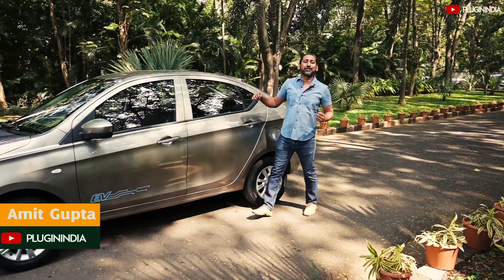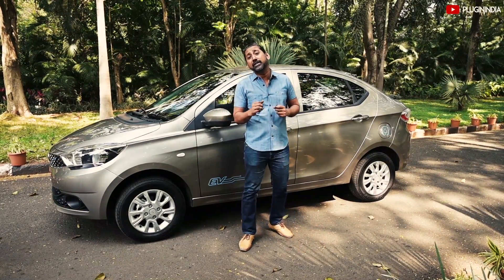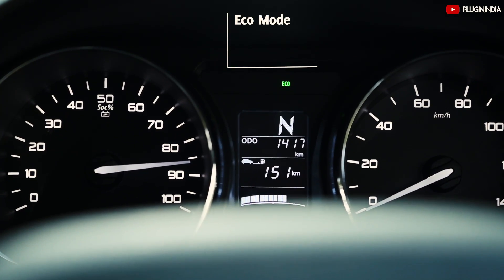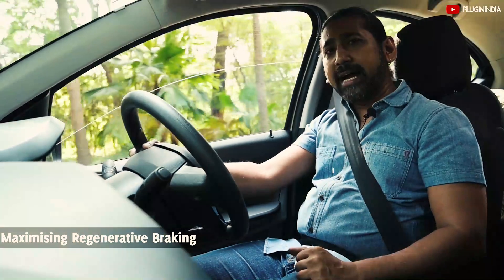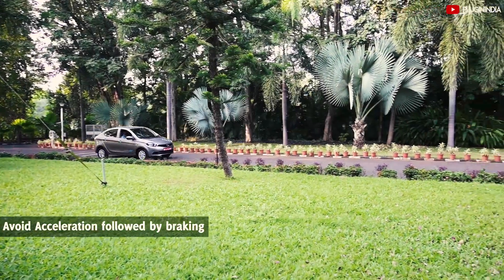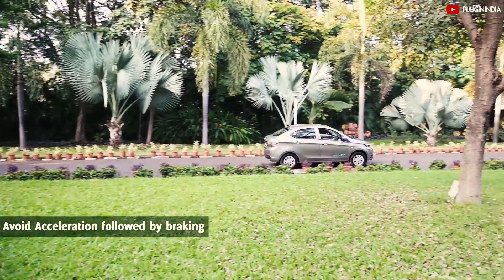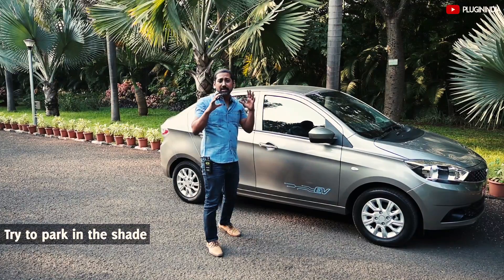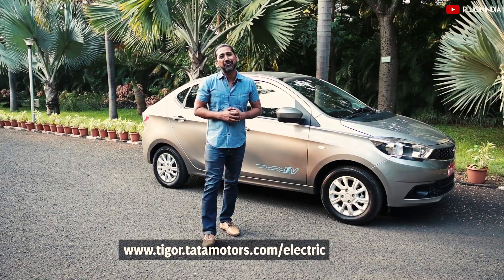Tata Tigor XT+ - How to Drive efficiently | How To Guides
In this video we show how to efficiently drive the Tata Tigor Electric Car
Drive Modes in Tata Tigor
Gradual Acceleration
Using Regenerative Braking
Using ‘S’ mode
Avoiding constant  ‘acceleration followed by braking’
Other Tips

Tag words:
Tigor Electric Car
Tigor EV
Tata Electric Car
Tata Tigor
Efficiency
Driving EV
Regenerative Braking